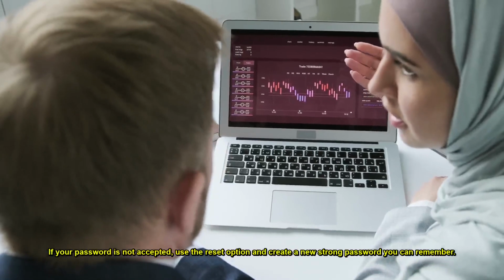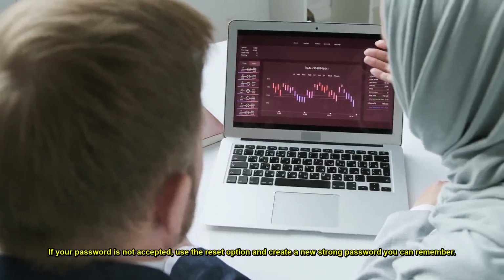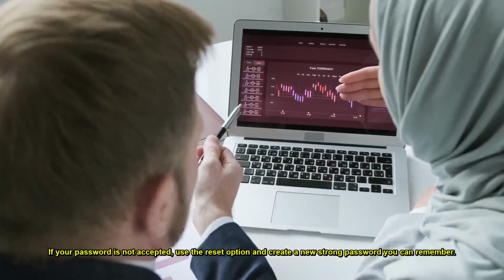How to Invest in Snap - Beginner Guide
Unlock the secrets of investing with our comprehensive beginner's guide on how to invest in Snap Inc. In this video, we'll explore the fundamentals of Snap's business model, analyze its stock performance, and provide practical tips for making informed investment decisions. Whether you're a seasoned investor or just starting out, this guide will equip you with the knowledge you need to navigate the stock market confidently. Don't miss out on your chance to learn how to invest wisely in Snap!